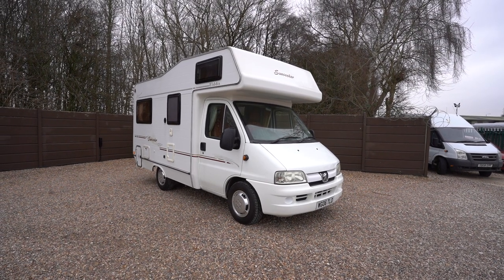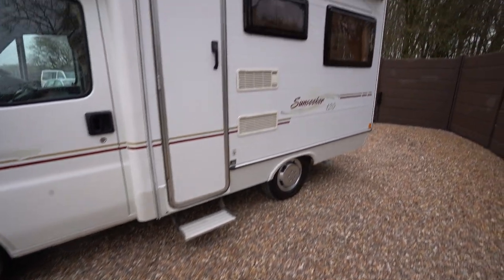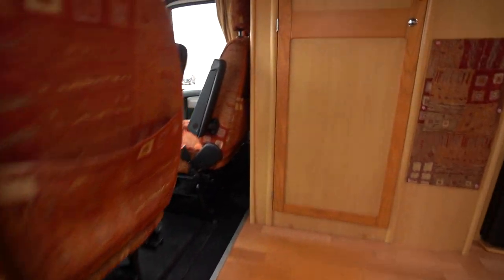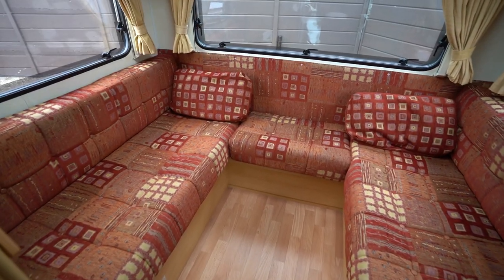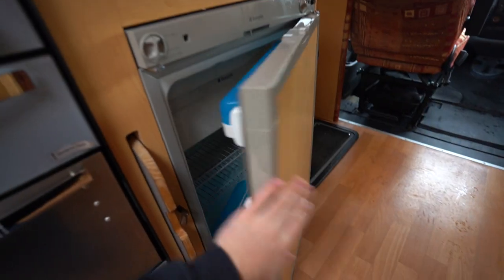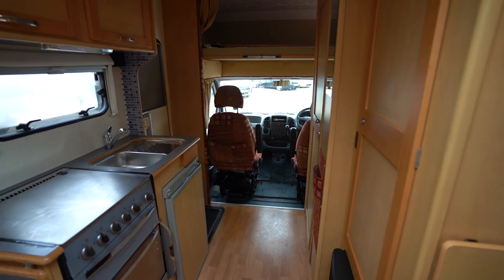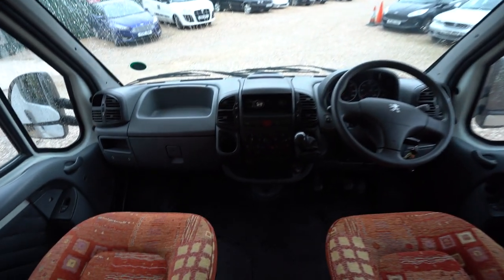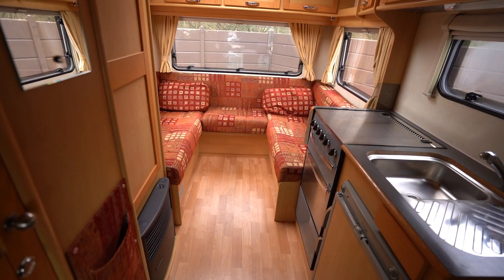Elddis Sunseeker 120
Ben Matthews from Oaktree Motorhomes takes you for a walkaround of this Elddis Sunseeker 120